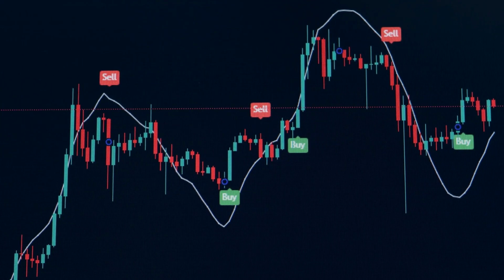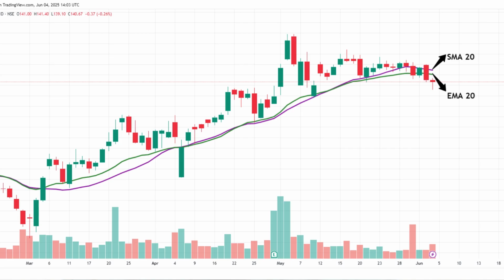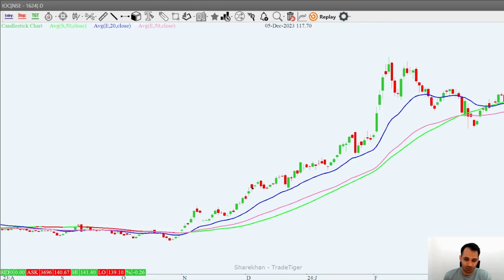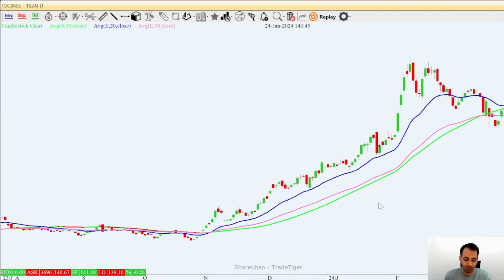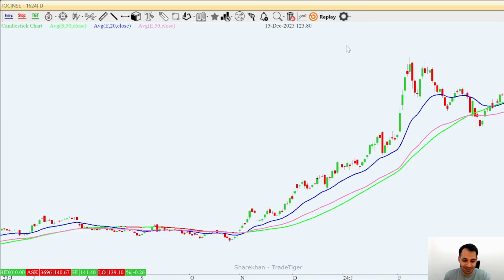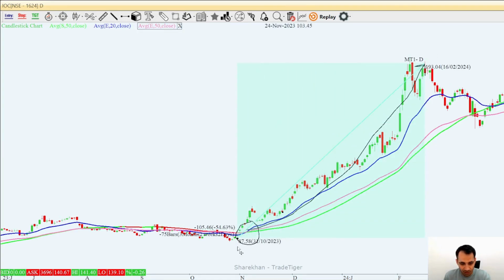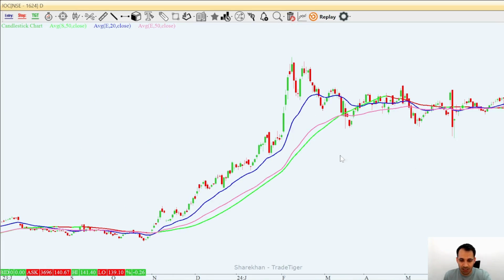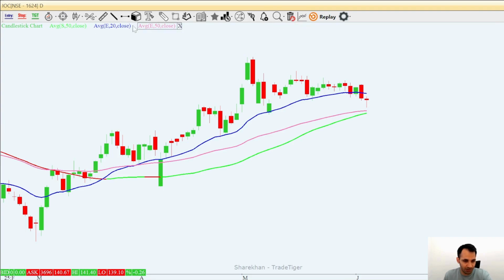Moving Average Trading Strategy Explained With Real Chart Examples!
In this video, we explore the moving average trading strategy as a tool for trading for beginners. We'll also show how to combine moving averages with price action trading and supply and demand trading strategies for better decisions. This includes strategies for day trading and swing trading, so tune in!

CHAPTERS:
00:00 Intro
00:30 What's a moving average?
01:00 SMA vs EMA
01:40 Moving Averages Tip
01:55 Moving Averages (SMA)
02:40 EMA20 Tip
04:00 Moving Average Crossover Strategy
05:40 Issues with EMA alone
06:00 Moving Average + Supply and Demand
07:00 Outro

Investing in stocks involves risks, and past performance does not guarantee future results. The creators of this content are not responsible for any financial losses incurred as a result of acting on the information provided.